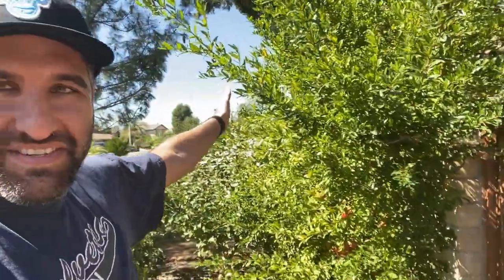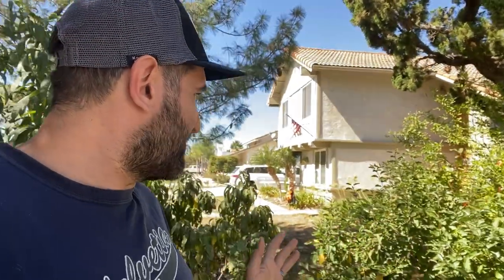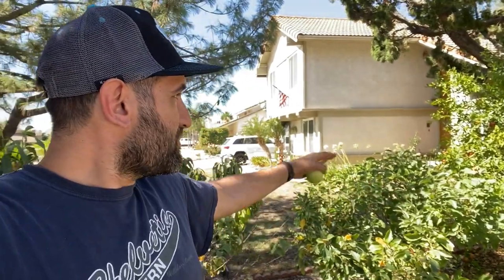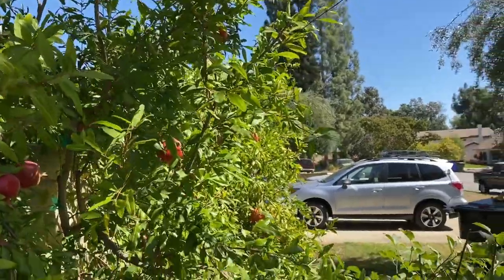Possible to Prune 8 Fruit Trees in LESS THAN 10 MINUTES?| HIGH DENSITY Planting +Orange Tabby Cat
Summer pruning can look daunting, but in practice can take just a few minutes. I was able to prune all 8 of the trees in in my front yard orchard in less than 10 minutes! Pruning peaches, nectarines, apples and pomegranates are all different, but the basic principles apply to each one. Summer pruning fruit trees focuses on reducing the vigor, essentially height and width of the trees. This can be done quickly and easily!  Bonus: Did you see adorable little "Pumpkin" the Orange Tabby Cat we were able to rescue? He's a sweetheart.

ITEMS/GEAR I USE AND RECOMMEND (ALL IN ONE PLACE)
The Busy Gardener Amazon Store